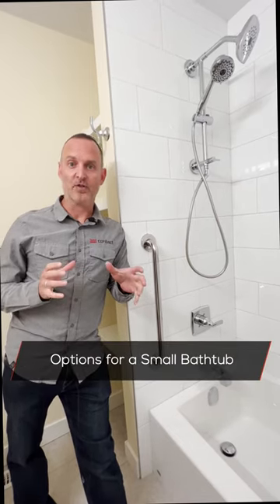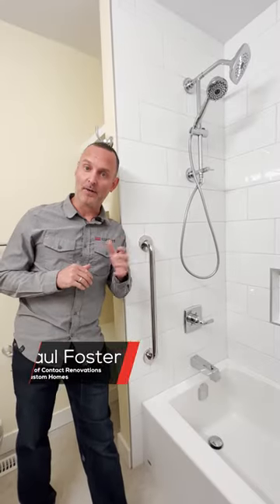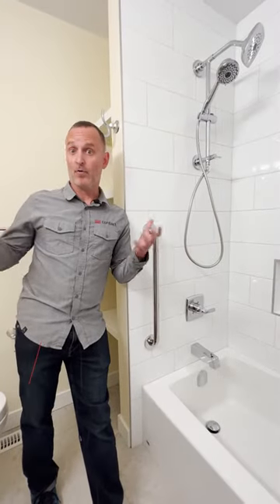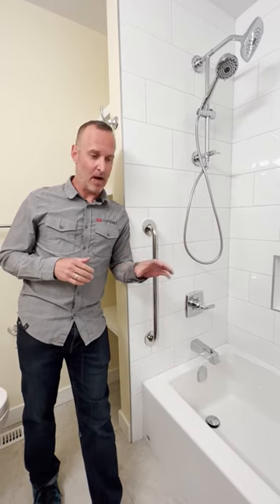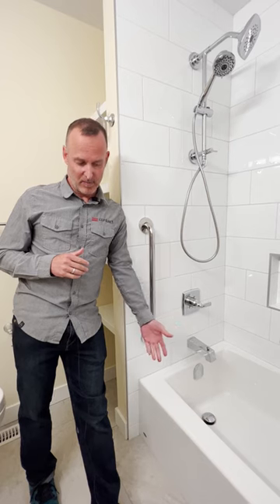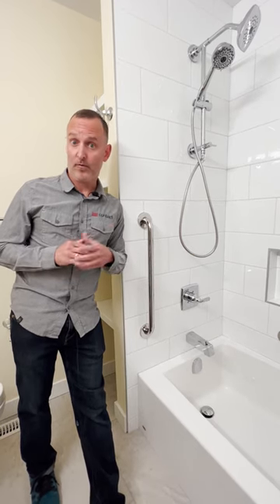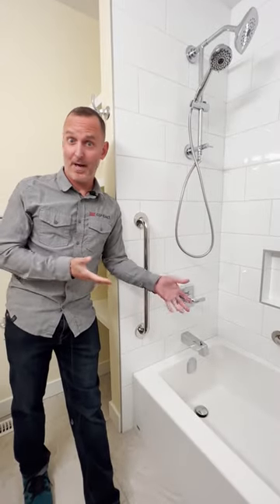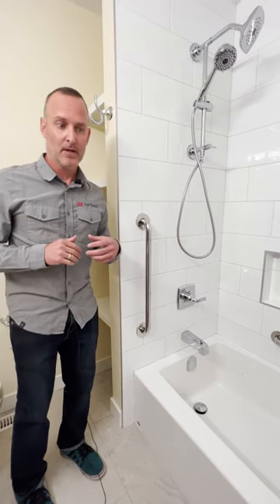Bathtub Option for a Small Bathtub - Solve the Issue or Installing a Tub or Not!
Struggling to decide whether to install a bathtub or not? Here's an option for a bathtub for a small bathroom. It may be a great solution for your space.